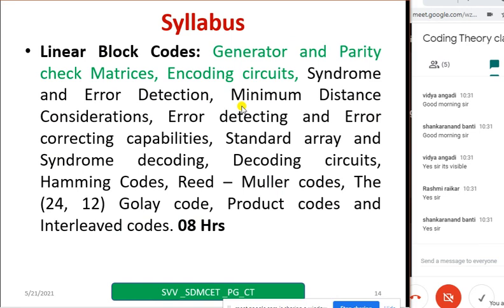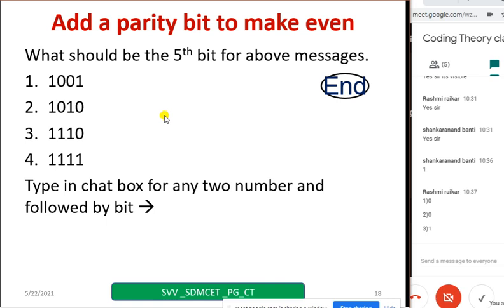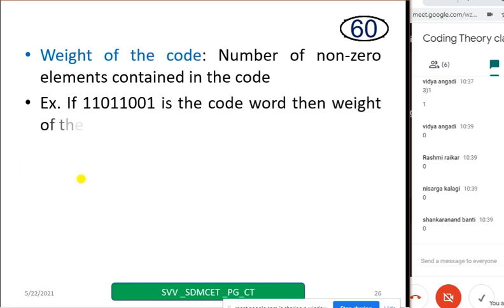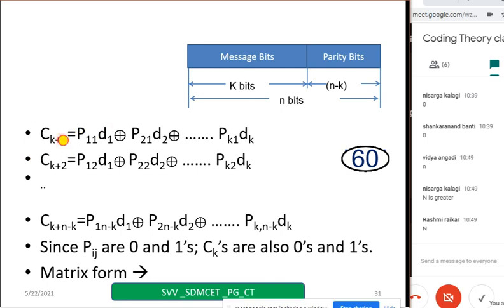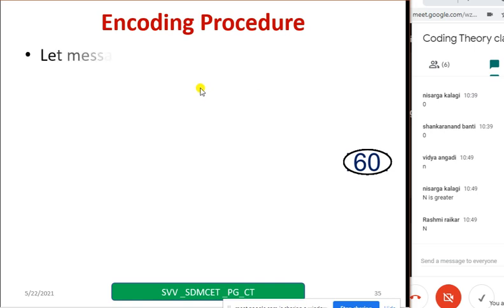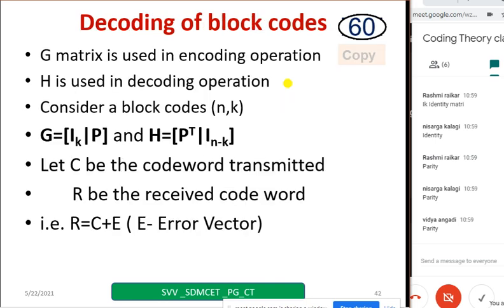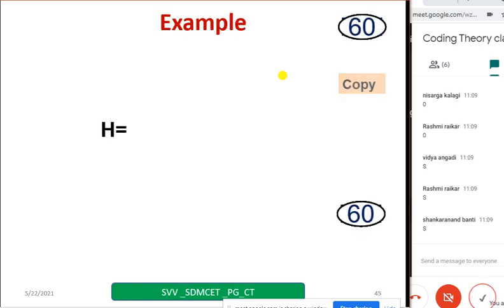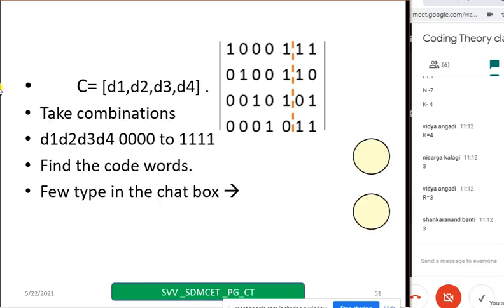Block codes introduction, Linear block codes (n,k), Encoding procedure C=D * G, G=IP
In this Video Block codes introduction, Linear block codes (n,k), Encoding procedure C=D * G, G=IP have been discussed